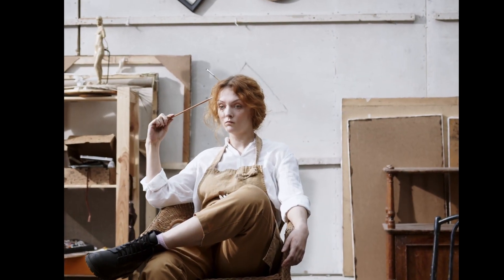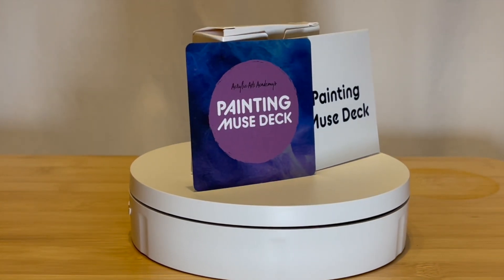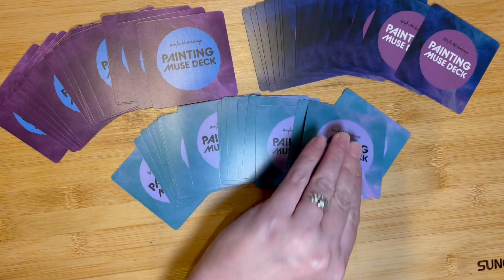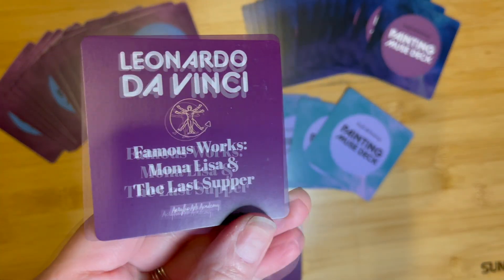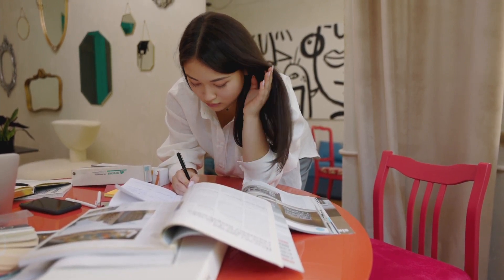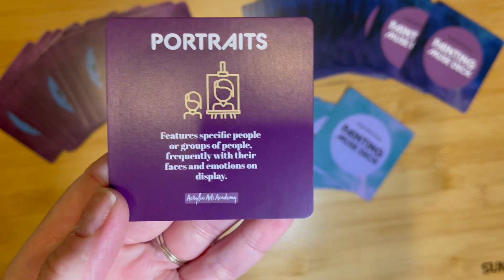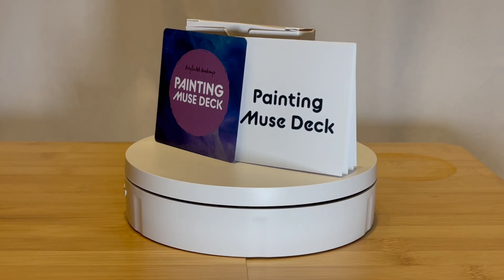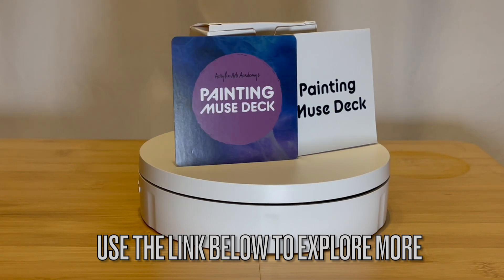How to Use The Painting Muse Deck | Beat Creative Blocks & Find Inspiration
Are you an artist searching for a way to break free from creative blocks and reignite your artistic spark? Look no further! Introducing the Painting Muse Deck—a game-changing tool designed to help you beat creative ruts and unleash your full creative potential. 🎨✨

The Painting Muse Deck, created by Acrylic Arts Academy, is a carefully crafted deck of 54 cards to inspire and guide artists of all levels. Dive into three captivating categories that are sure to invigorate your artistic journey:

1️⃣ Harmonious Color Palette Ideas: Explore mesmerizing color combinations that effortlessly harmonize, offering a fresh perspective and infusing your artwork with newfound vibrancy. Let the power of colors unlock your imagination! 🌈✨
2️⃣ Famous Artists and Their Prolific Works: Immerse yourself in the brilliance of renowned artists and their most influential masterpieces. Learn from the greats as you discover their techniques, styles, and unique artistic voices. Let their creativity spark your own! 🖌️🌟
3️⃣ Types of Paintings: Discover various painting genres, from captivating portraits to breathtaking landscapes and intriguing abstract art. Expand your horizons, experiment with different styles, and find your true artistic calling. The possibilities are endless! 🎭🌌
With the Painting Muse Deck in your hands, you'll never face a creative block again. Let the carefully curated content inspire you, reignite your passion for painting, and propel your artistic journey to new heights! 🚀💫

Don't let your creativity remain dormant—take action now and grab your own Painting Muse Deck. Click the link below to purchase and unlock the gateway to limitless artistic inspiration! 👇✨

🎨✨ Unleash your creative genius today with the Painting Muse Deck—it's time to conquer creative blocks and embrace your artistic potential! 🎨✨
If you enjoyed this free tutorial, consider giving a one-time gratuity